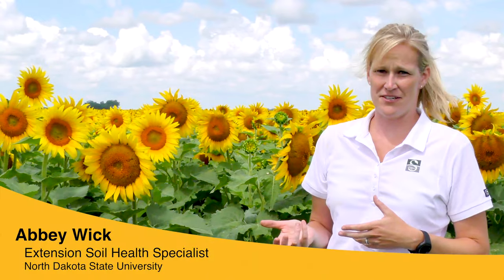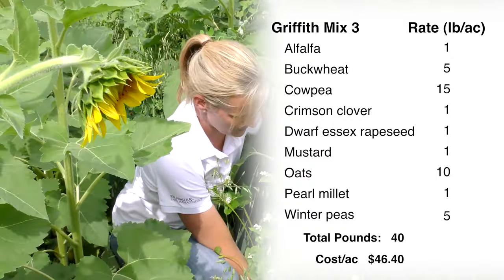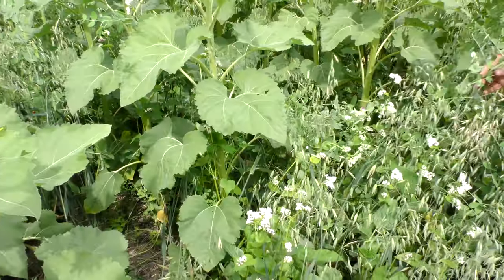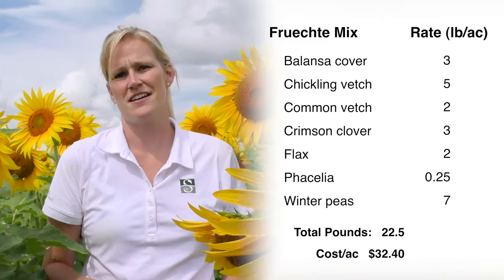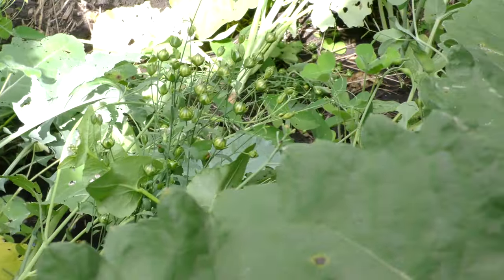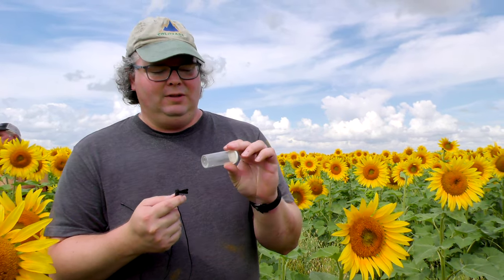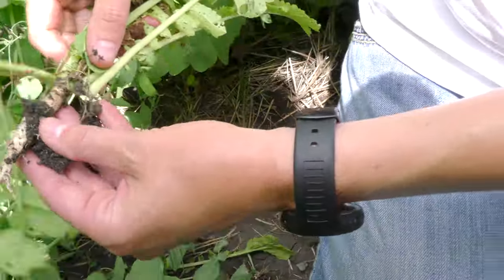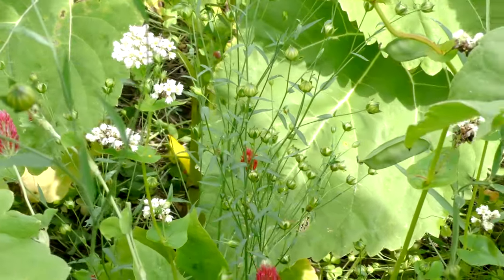Cover Crops in Sunflower